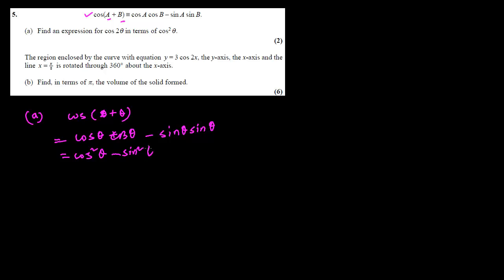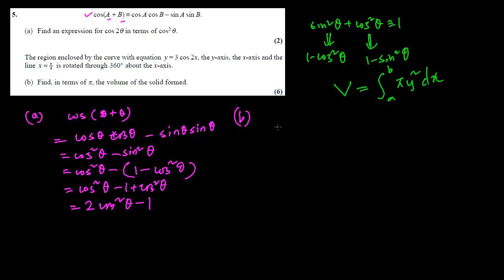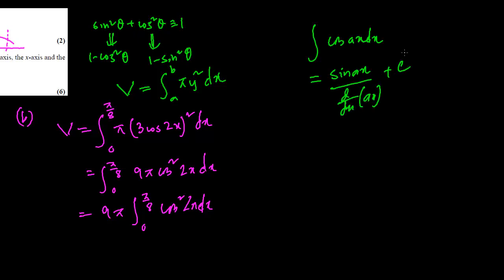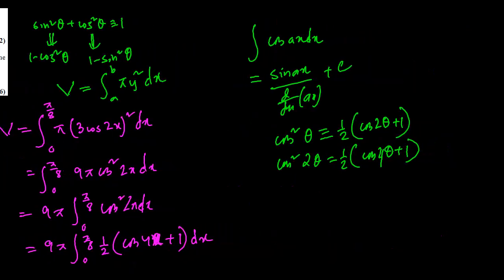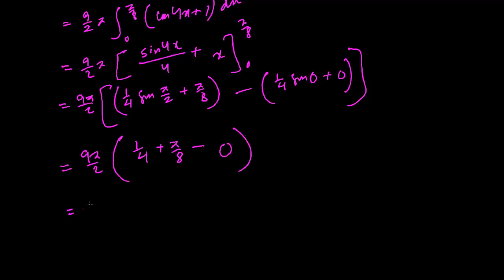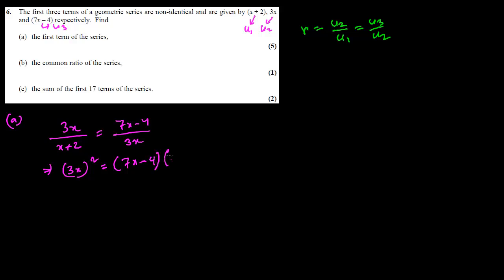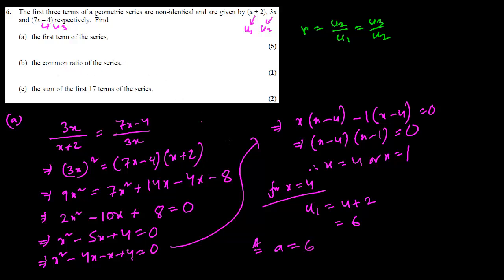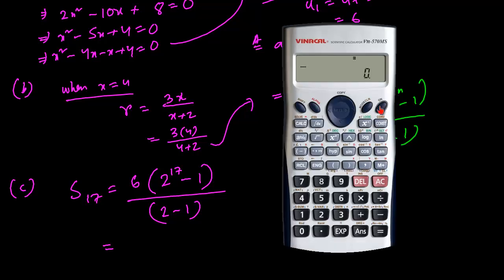PM Jan 2007 P2 (Q5,6) Part2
PM Jan 2007 P2
#5 Volume by Integration
#6 Series: GP